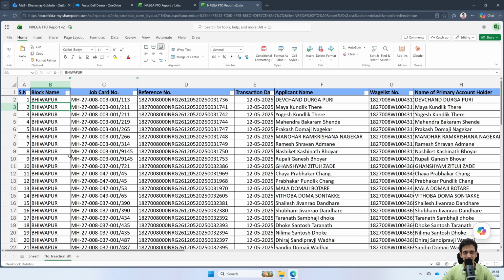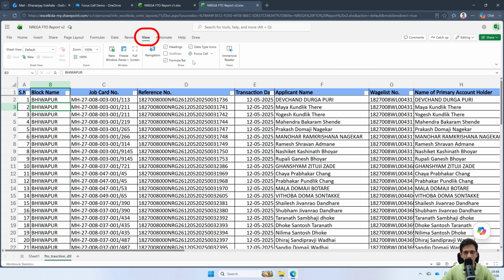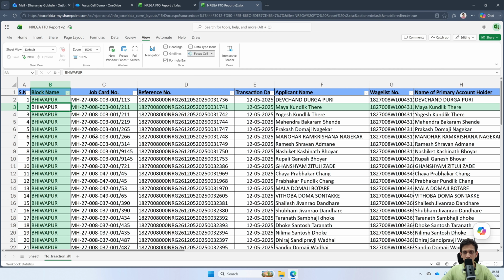Focus Cell feature of Excel - Demo with use case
Tutorial demonstrating use of Focus Cell feature of Excel for ease of locating selected cell typically in the scenario when cell borders are applied where it is difficult to keep track of selected or active cell. This feature arrived late in 2025 in stable or regular version of Excel. If you do not see this option, then you need to have Microsoft 365 version of Office or the latest edition of Excel supporting this.